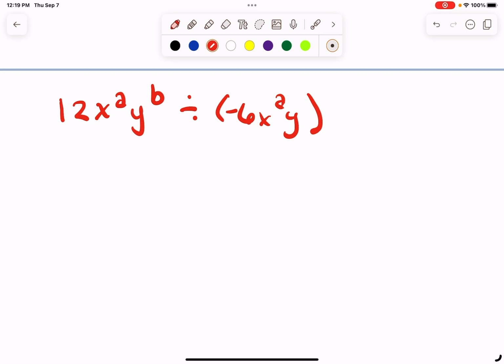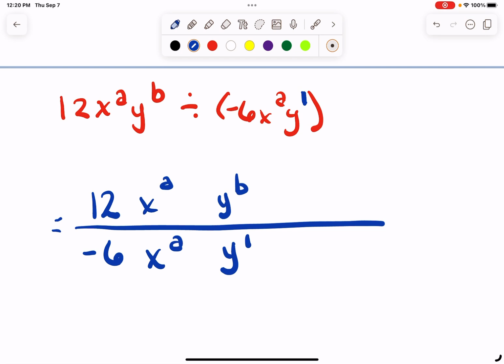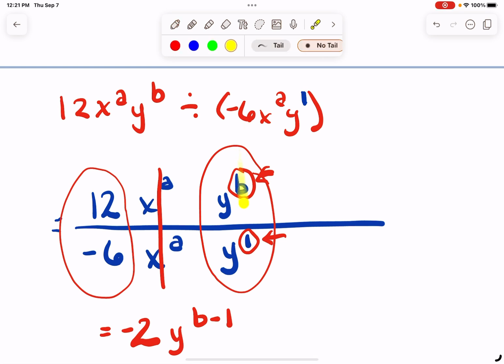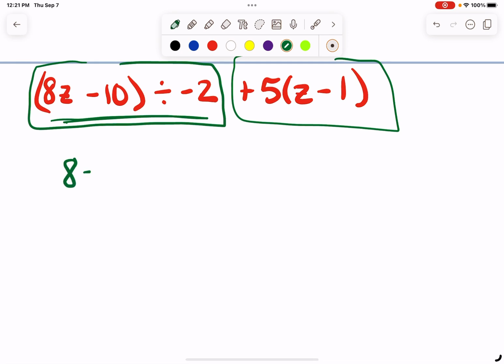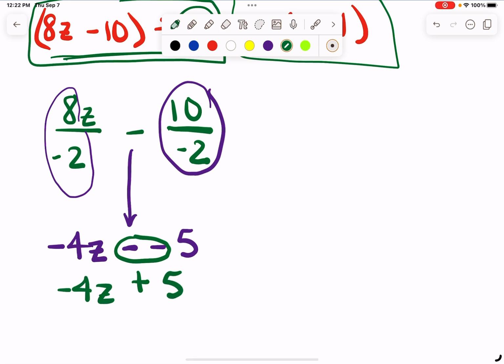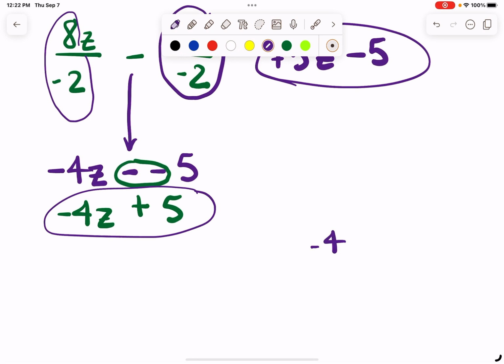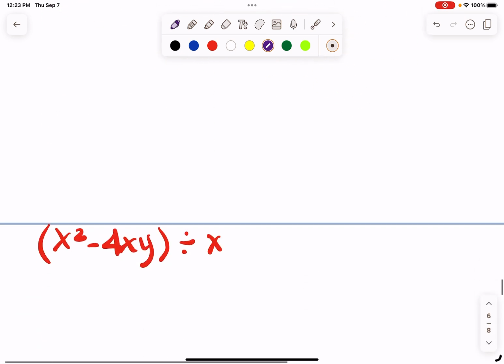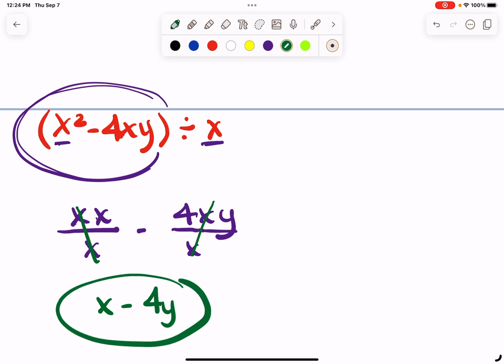September 7, 2023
Algebra 1 a
Dividing polynomials